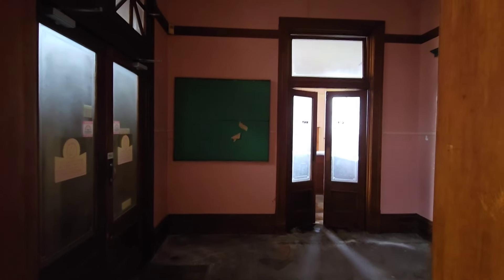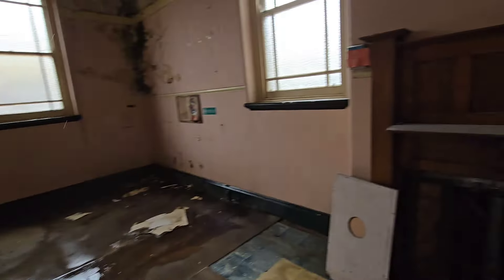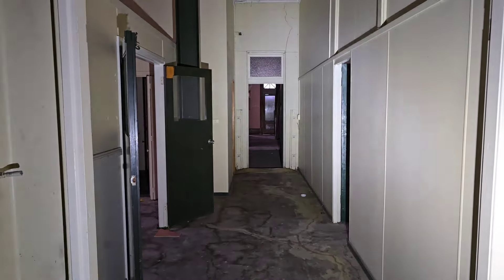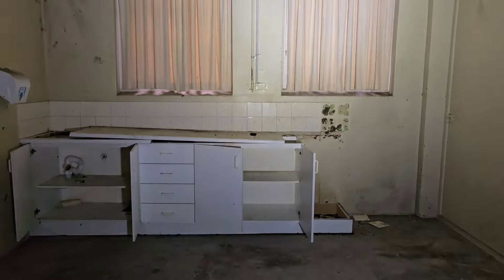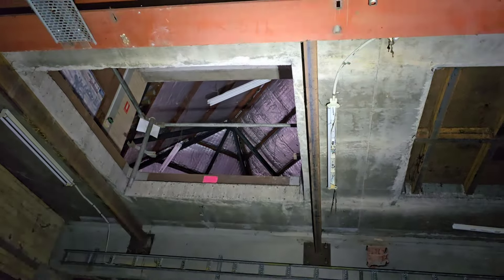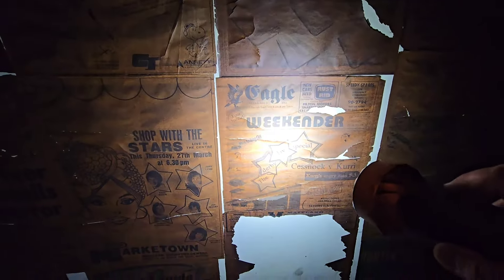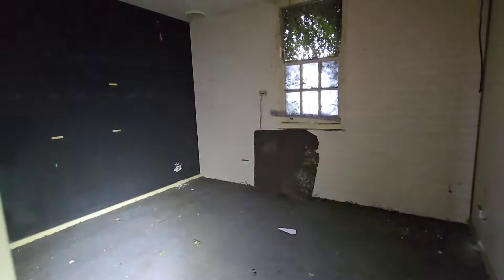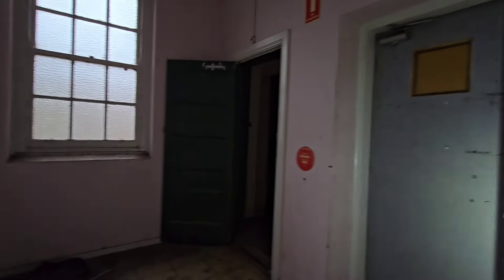Exploring A 180 Year Old ABANDONED Heritage Building | Abandoned Places Australia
Welcome to my urbex channel

A few playlists that could interest you 🙂

PeaceOut